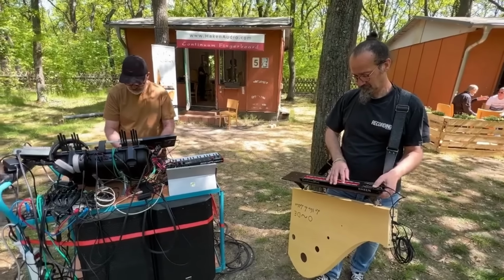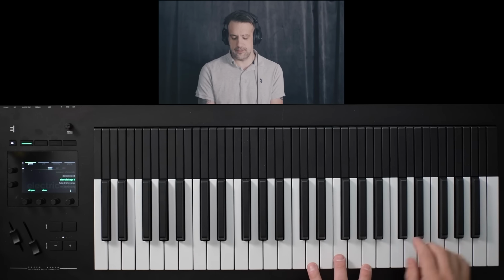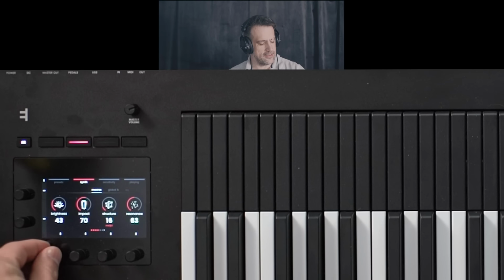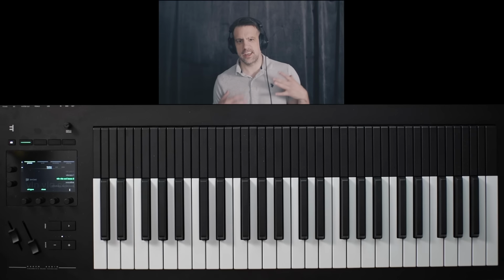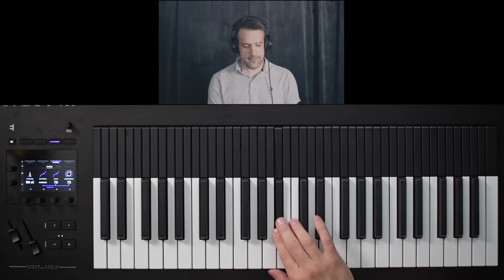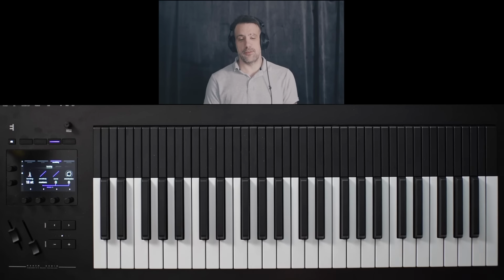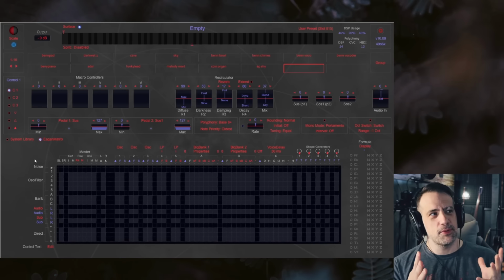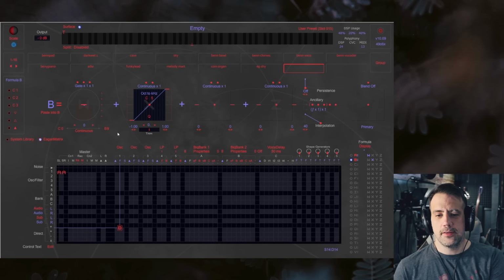The Synth That Could Change Electronic Music